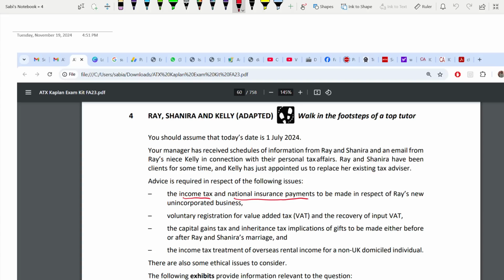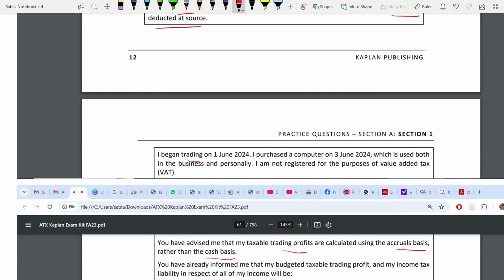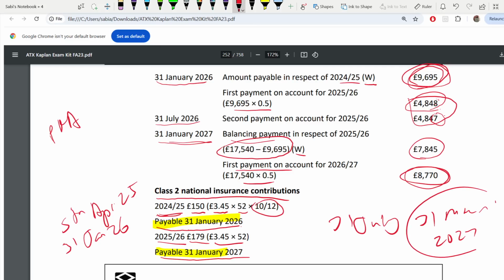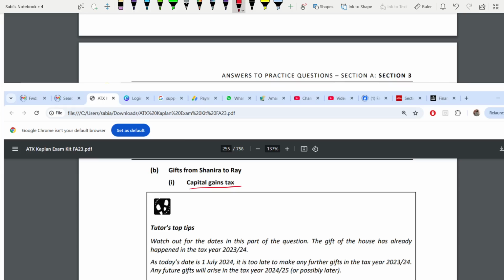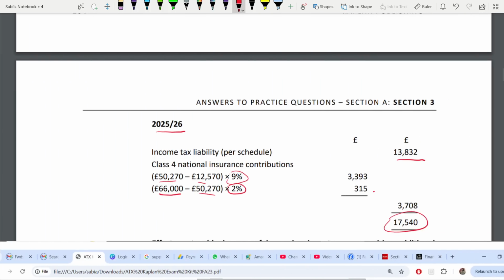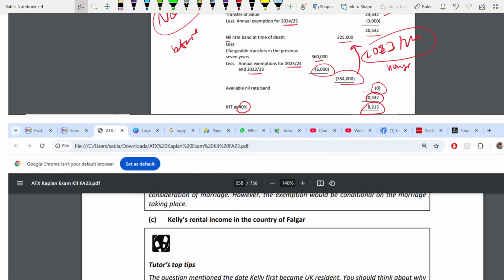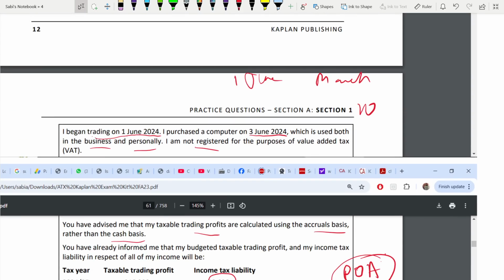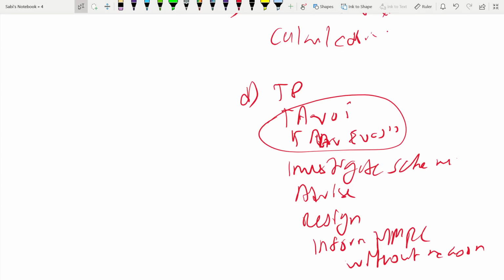ATX Revision Kit Solution 4 Ray, Shanira & Kelly